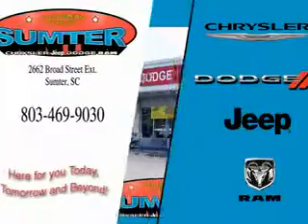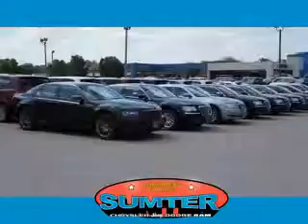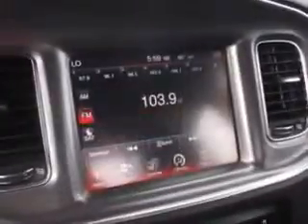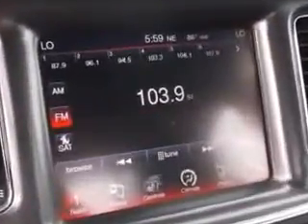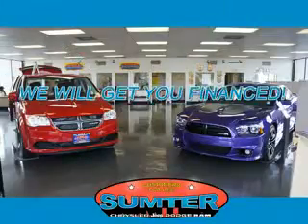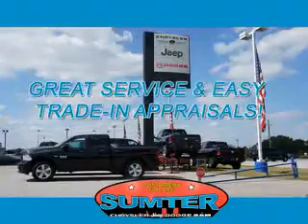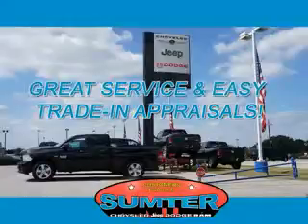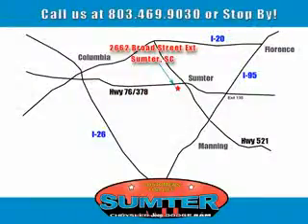2014 Dodge Charger Sumter Chrysler Dodge Sumter, SC 29150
Dodge Charger Check out this Black Dodge Charger 4 Dr Sedan, equipped with an 8 Cylinder engine and an automatic transmission. Enjoy an impressive 25 miles to the gallon on this great car with features like Remote Power Door Locks, Heated Driver and Passenger Seating, Fuel Data Display, Heated Outside Mirrors, Power Driver's Seat, Push Button Start, Xenon Headlights, Multifunction Display, Tire Pressure Monitoring System, Remote Ignition System, Auto-Dimming Mirrors, on steering wheel audio and cruise controls, and much more. Enjoy the drive and have peace of mind in this Dodge Charger. See us at Sumter Chrysler Dodge today!
MILES: 24,668
VIN:2C3CDXCT6EH125740

2662 Broad Street
Sumter, South Carolina 29150